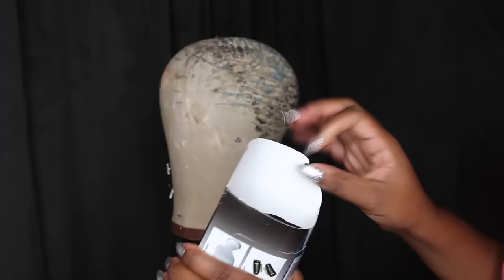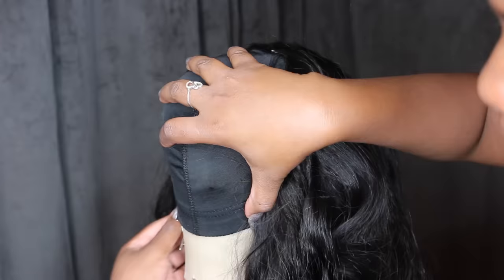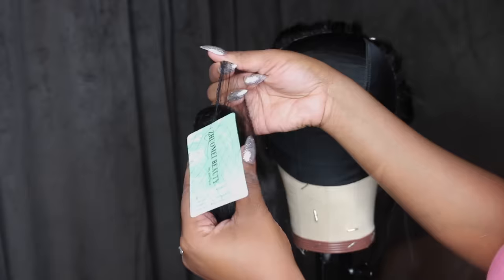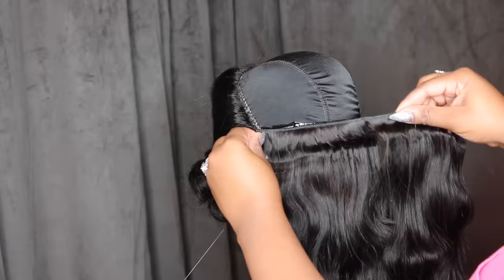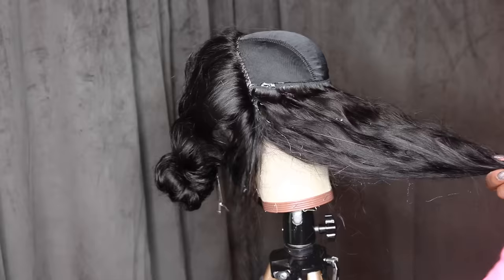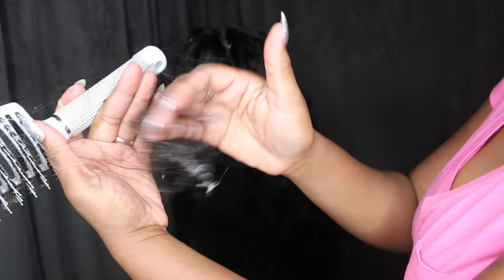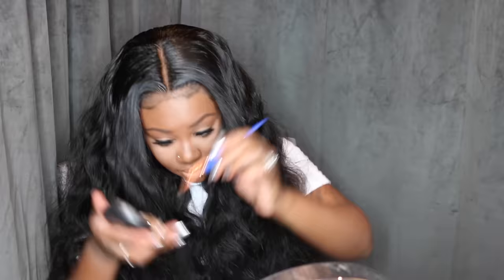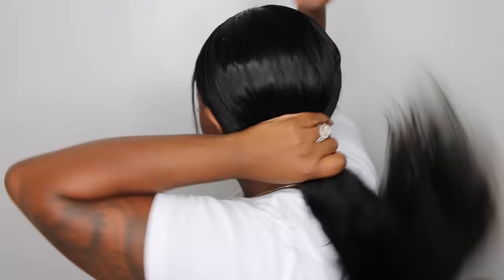How To Make A Lace Frontal Wig | VERY DETAILED! | Zhoumei Beauty Hair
→Link to My hair bundles(3bundles with closure) wave3+1&tag2=body
→Aliexpress Zhuomei Beauty hair store
→Hair Details: Body Wave Bundles 20 22 24 with 20 lace frontal
→Link to My hair wave with frontal&tag2=body

PRODUCTS USED/MENTIONED:
Canvas Head
Wig Tripod
BOMB Spray Bottle
Cantu Leave In
Wig Caps (3 PACK)
Nylon Thread
CURVED Weaving Needle
Baby Hair Brush

Ashley Bedeck
14900 MAGNOLIA BLVD
SUITE 56604

SMOOCHES ♡